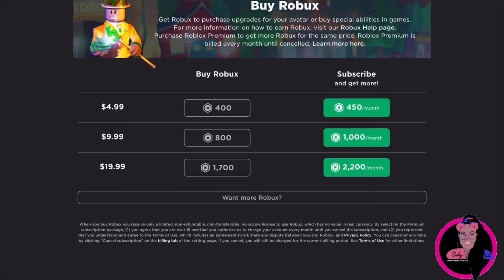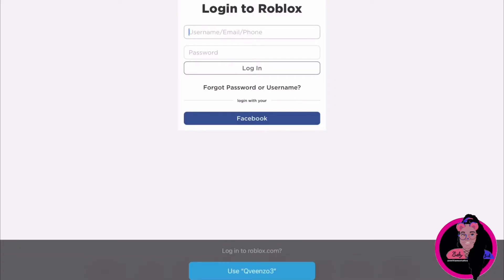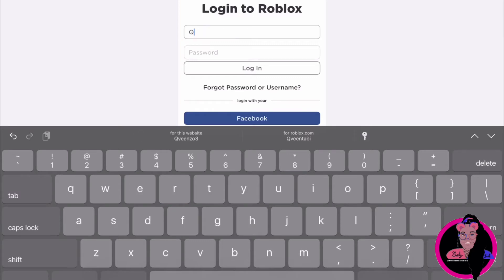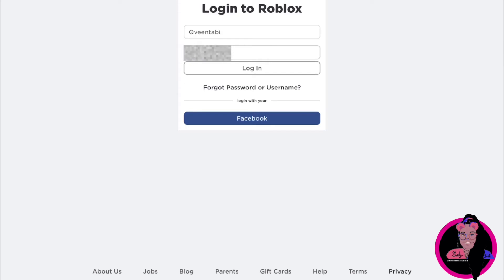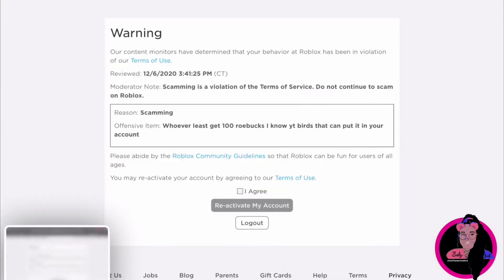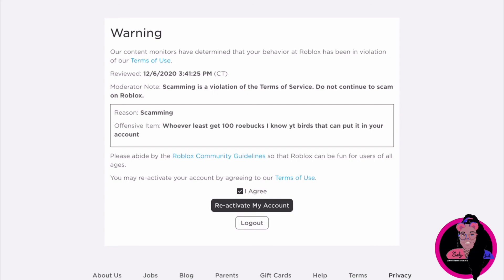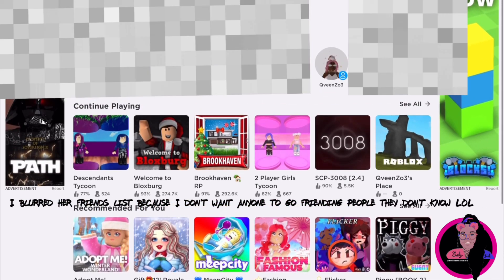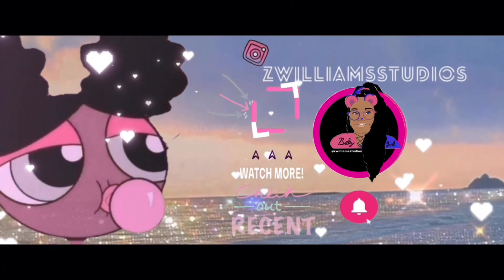Can’t Log into Roblox???? HERES HOW TO FIX IT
Hey slayteam,
Hey Slayteam welcome back to my channel so if you guys got logged out of your roblox account and every time you sign in is signed you out it’s because your account is disabled so in this video I will show you guys how to reactivate your account and how to prevent it from happening in the future to prevent it from happening in the future we sure not to say anything that has to do with somethings scamming or bullying be sure not to do that because if you do that your account will get disabled again and I don’t know how many times it takes for your account to get disabled before they delete your account me and my sister this is our first time getting our accounts disabled both for different reasons but if you guys like this video will be sure to like comment subscribe share with your friends. And let me know what you guys want to see next bye